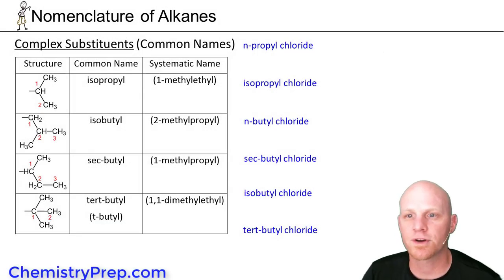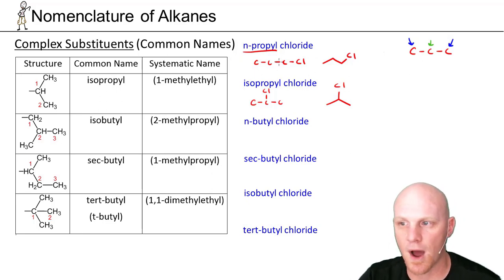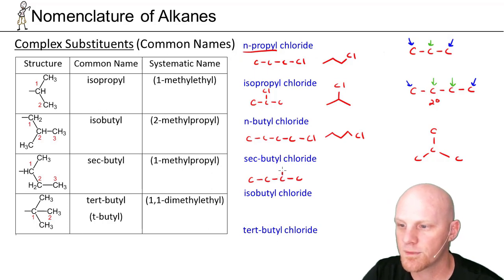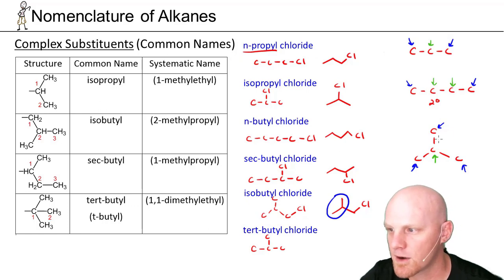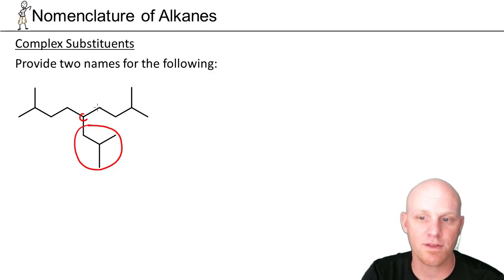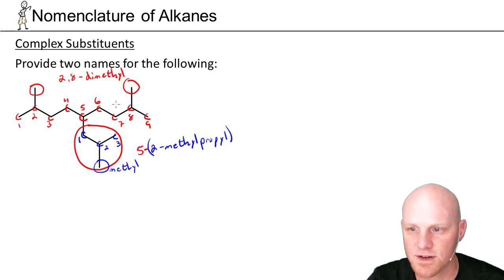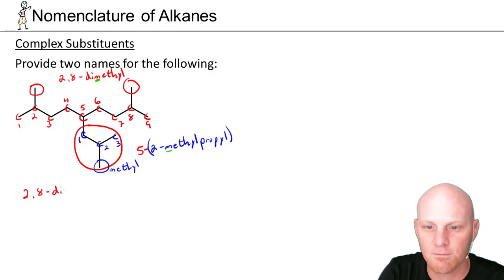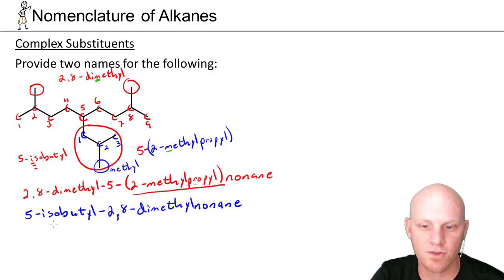4.1d Common Names of Complex Substituents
Chad breaks down the common names for Complex Substituents including isopropyl, isobutyl, sec-butyl, and tert-butyl groups.

Happy Studying!